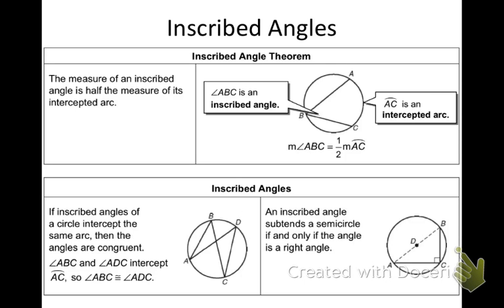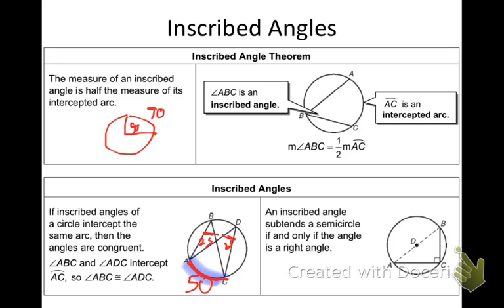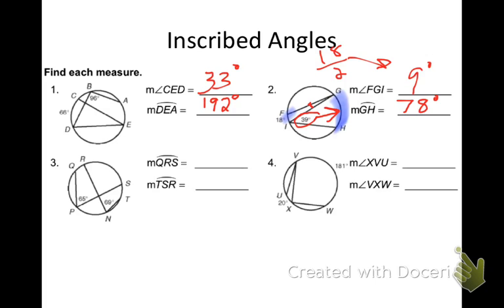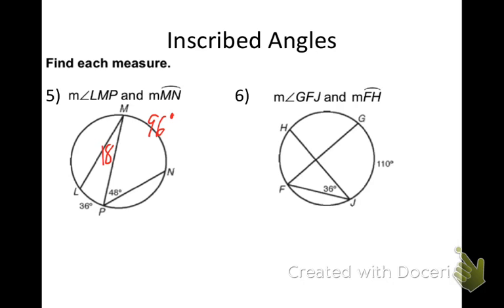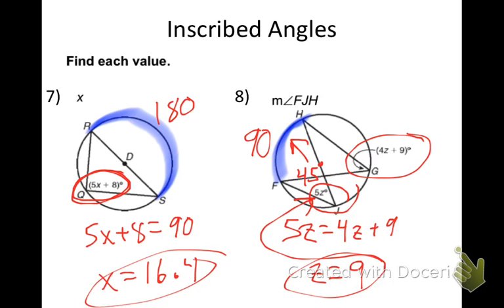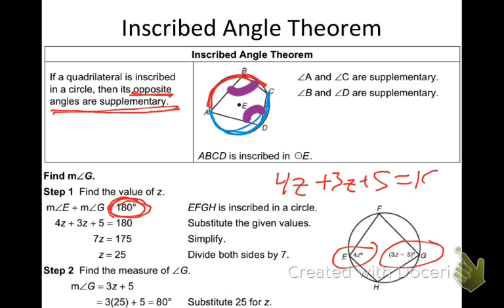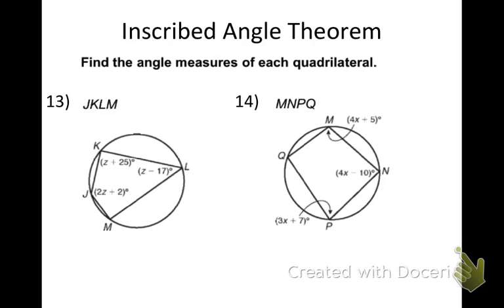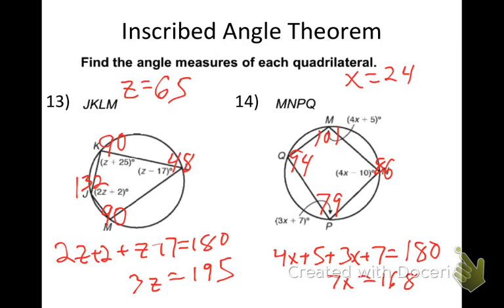Section 13.4 (Inscribed Angles)